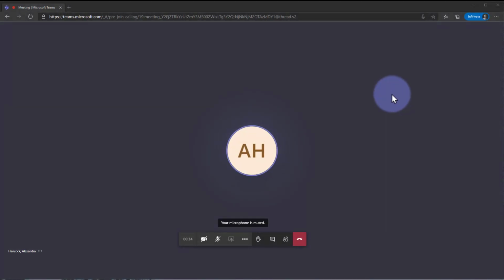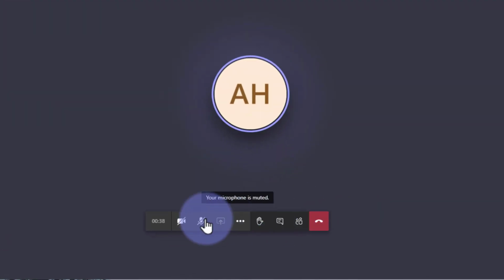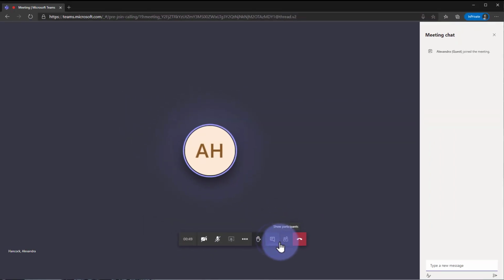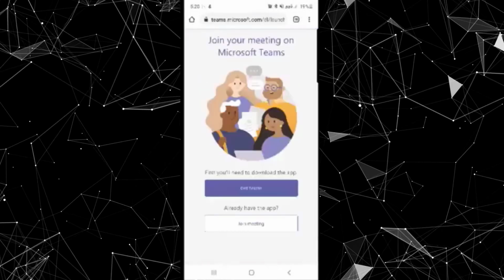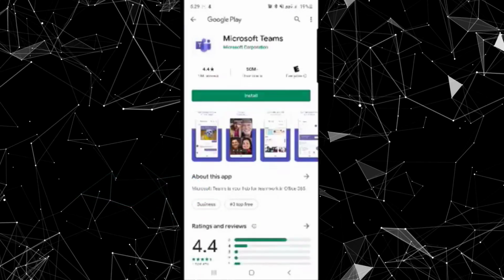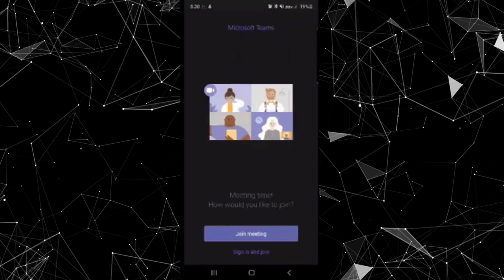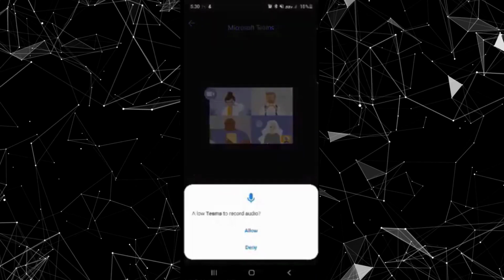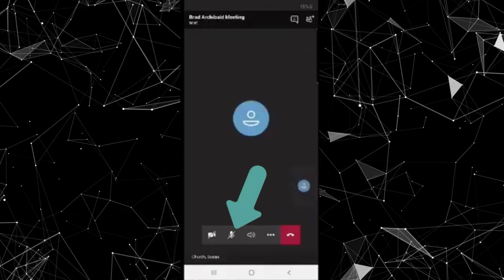Parents: How to Join Teams Meeting for Open House